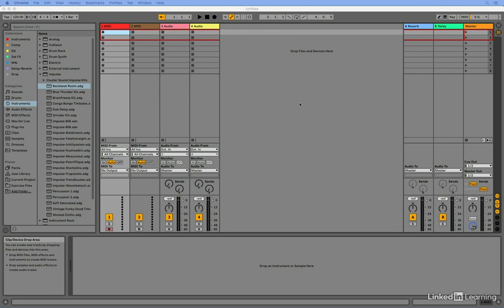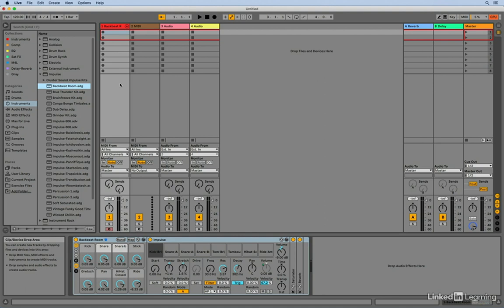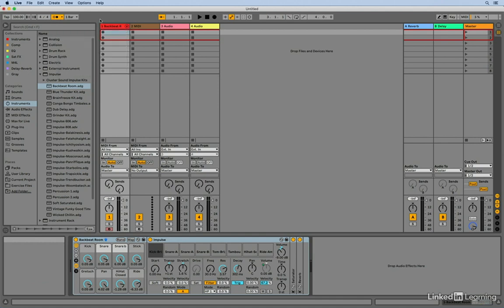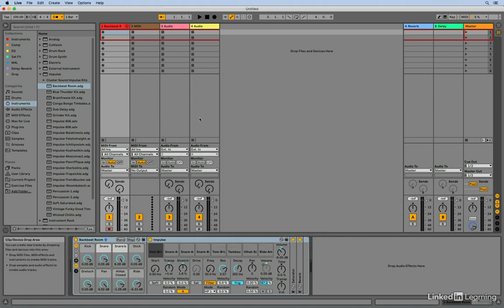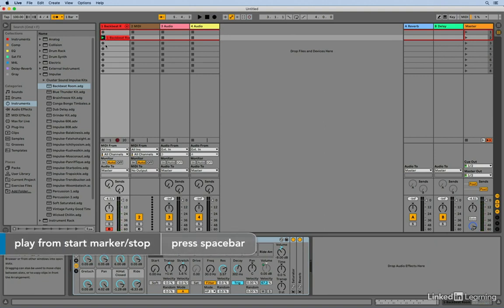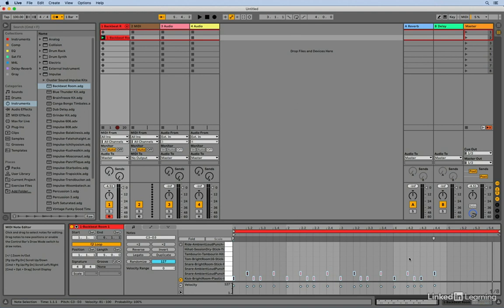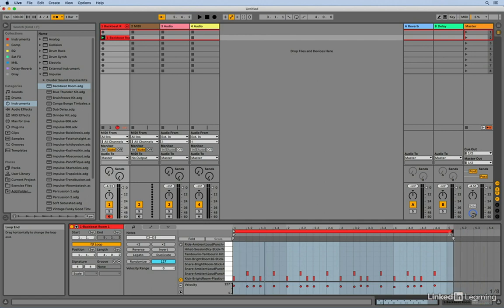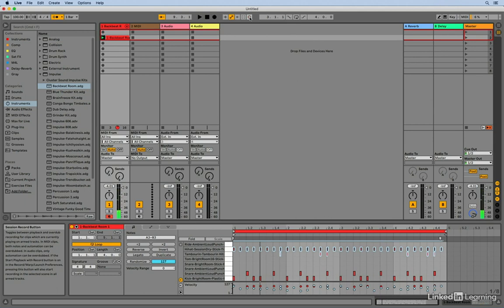Ableton Live 11 Essential Training The Basics: Recording MIDI in Session View